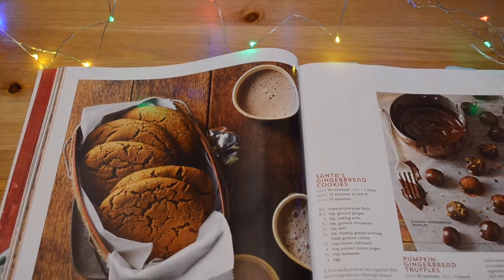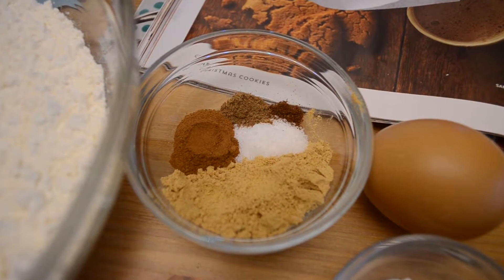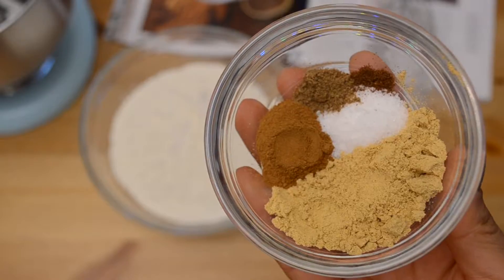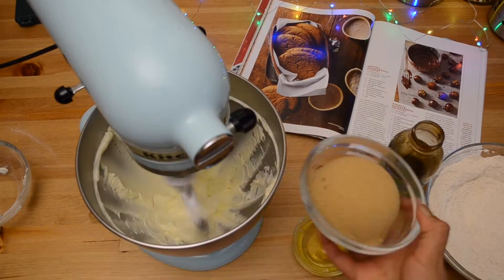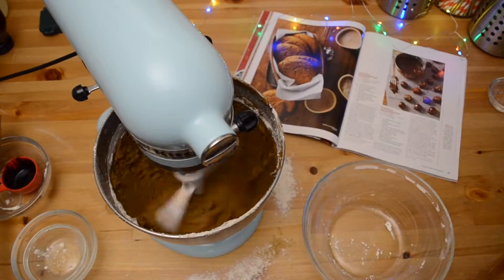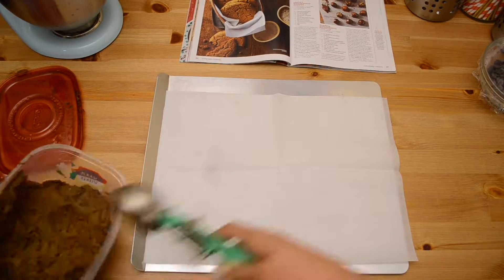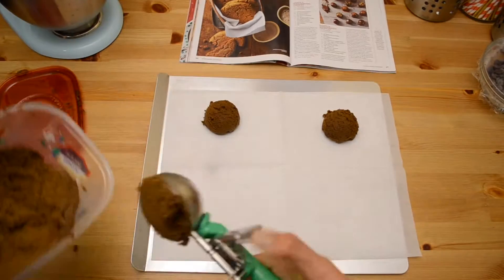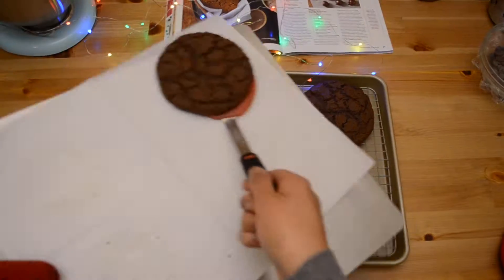24 Days Of Cookies Day 4: Santa's Gingerbread Cookies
Hey guys! Welcome to my place. Its 24 Days of Cookies on my channel, so I will be uploading a new cookie video everyday until Christmas.

In this video I’m sharing Santa’s Gingerbread Cookies from this years Better Homes and Gardens Special Interest Publications: Christmas Cookies Magazine (2016).

I love to try new recipes from baking cook books, magazines and blogs.
Bake and Be Happy!

Ingredients:
2 1/2 cups all purpose flour
2 1/2 teaspoons ground ginger
2 teaspoons baking soda
3/4 teaspoon ground cinnamon
1/2 teaspoon salt
1/8 teaspoon grated nutmeg
Dash ground cloves
3/4 cup soften butter
1 cup packed brown sugar
1/2 cup molasses
1 egg

Baking tools:

Vollrath Scoop (size 12)

Airbake Ultra by T-fal Insulated Mega Cookie Sheet Dishwasher Safe Bakeware, Silver
by Groupe SEB

Reynolds Cookie Baking Sheets Non-Stick Parchment Paper 25 count